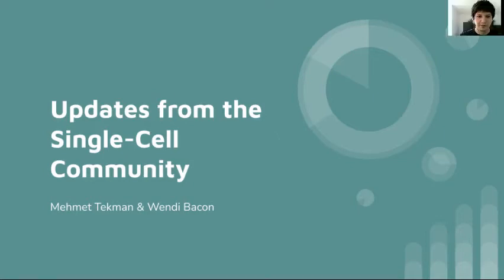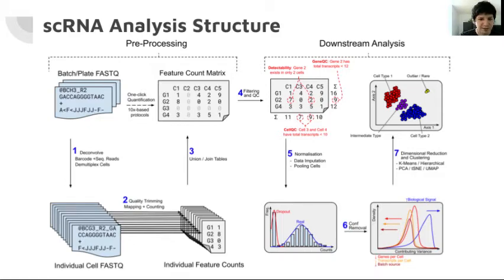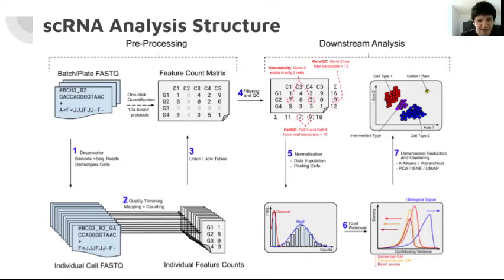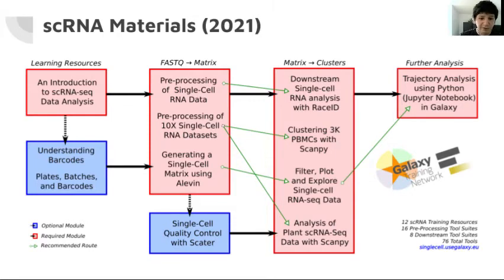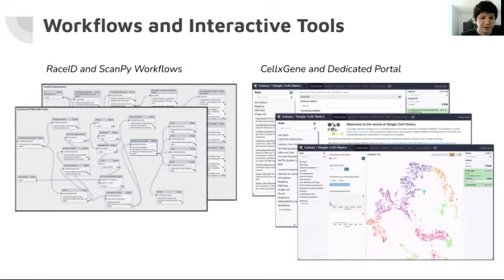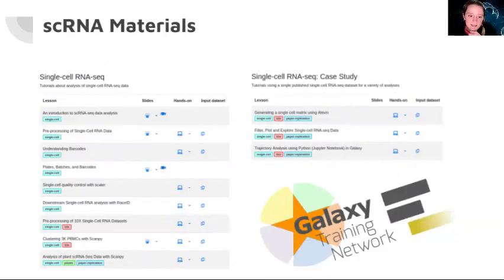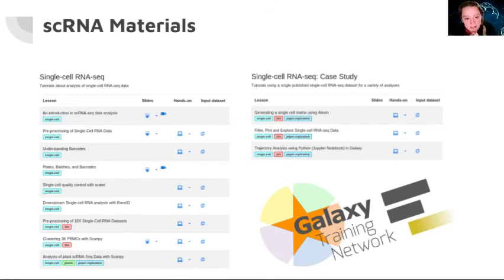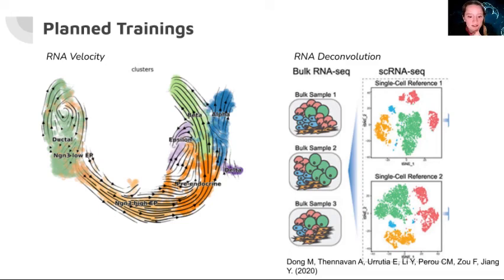5 4 Updates from the Single Cell Community Mehmet Tekman • Wendi Bacon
Presented at GCC2021 by  Mehmet Tekman and Wendi Bacon.